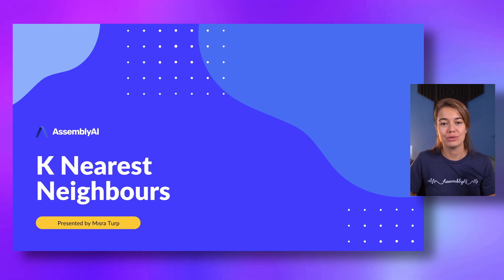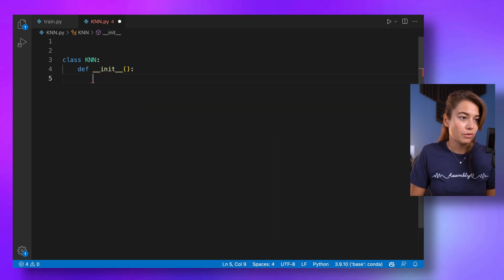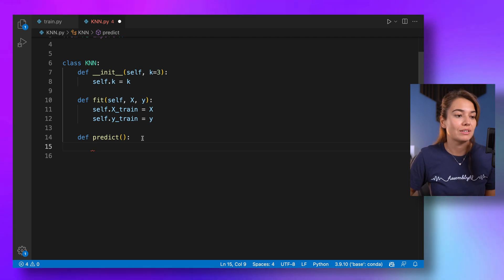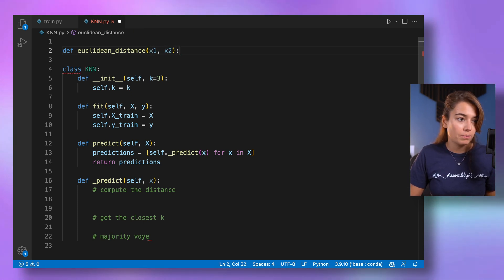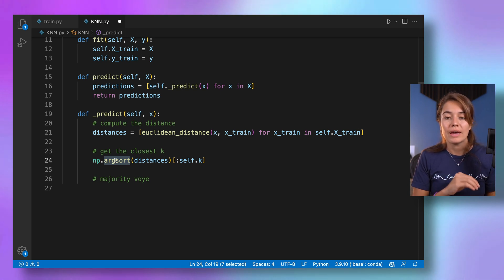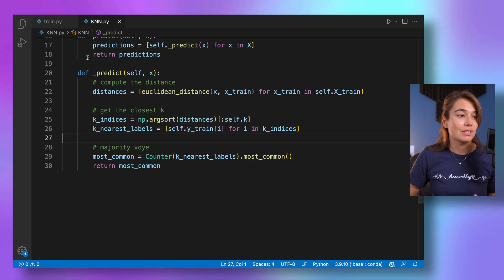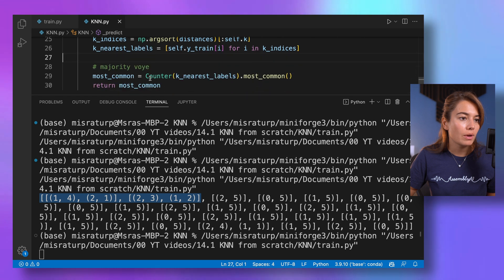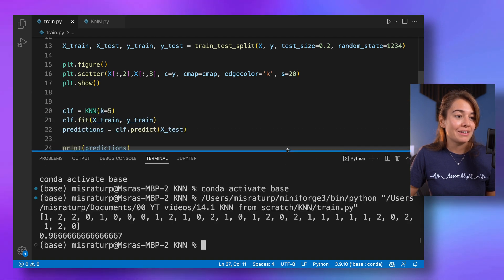How to implement KNN from scratch with Python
In the first lesson of the Machine Learning from Scratch course, we will learn how to implement the K-Nearest Neighbours algorithm. Being one of the simpler ML algorithms, it is a great way to kick off our deep dive into ML algorithms.

Welcome to the Machine Learning from Scratch course by AssemblyAI.
Thanks to libraries like Scikit-learn we can use most ML algorithms with a couple of lines of code. But knowing how these algorithms work inside is very important. Implementing them hands-on is a great way to achieve this.

And mostly, they are easier than you’d think to implement.

In this course, we will learn how to implement these 10 algorithms.
We will quickly go through how the algorithms work and then implement them in Python using the help of NumPy.

▬▬▬▬▬▬▬▬▬▬▬▬ CONNECT ▬▬▬▬▬▬▬▬▬▬▬▬

Are KNN and K-means the same thing?
No. KNN is a supervised learning algorithm whereas K-means is a clustering algorithm.